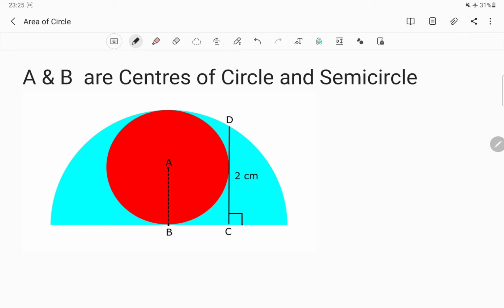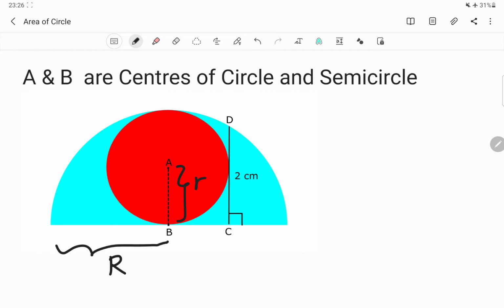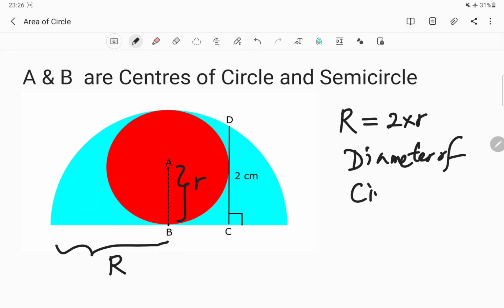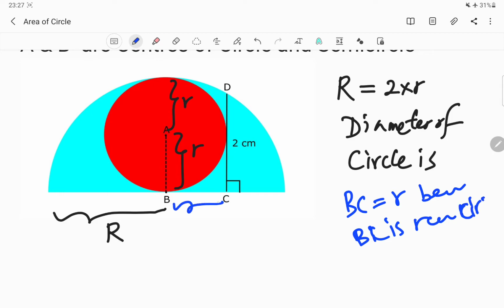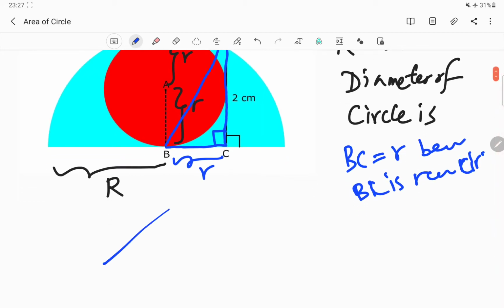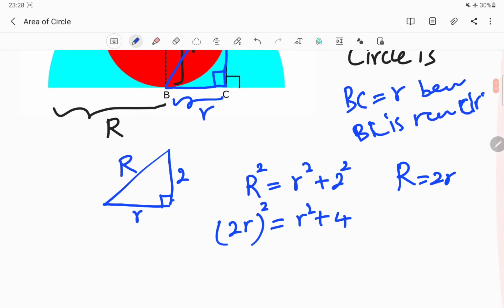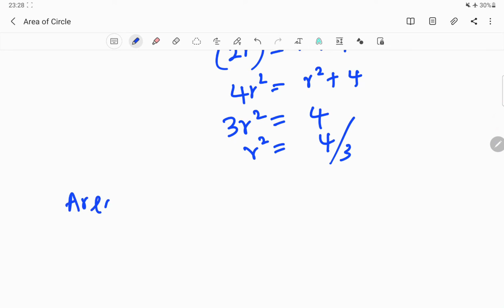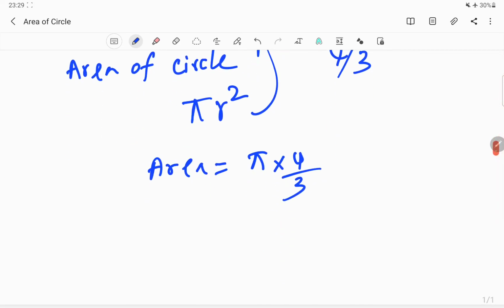How to find the Area of the Circle | Step-by-Step Solution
You can learn how to find the area of Red colored circle simply.